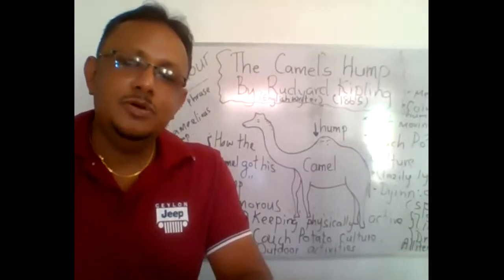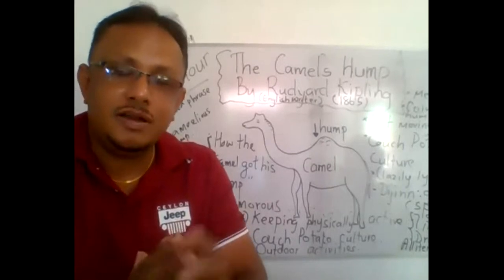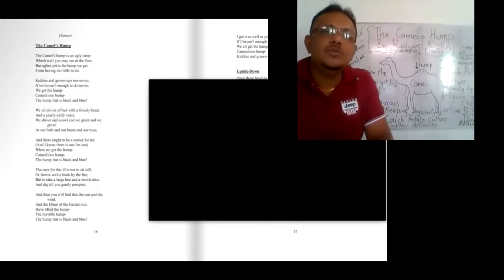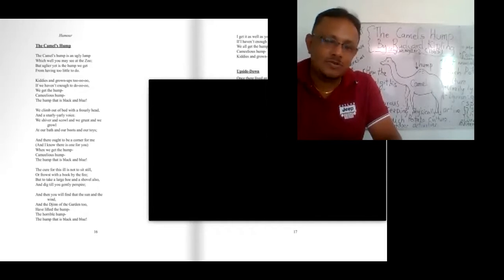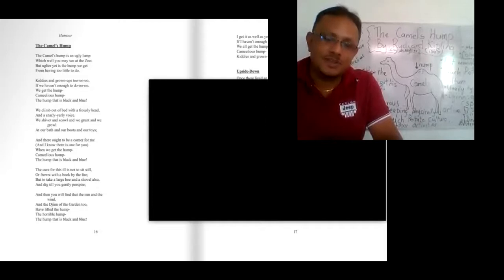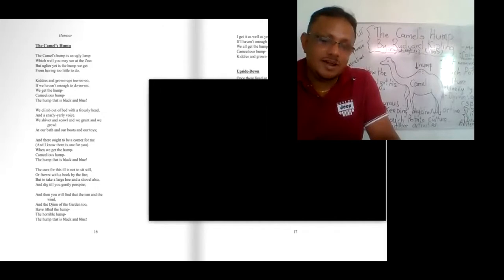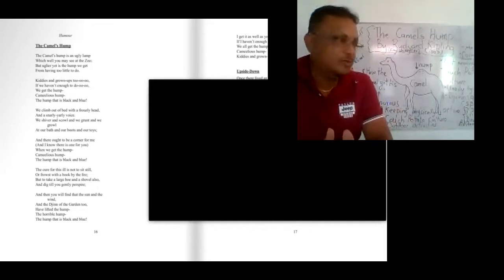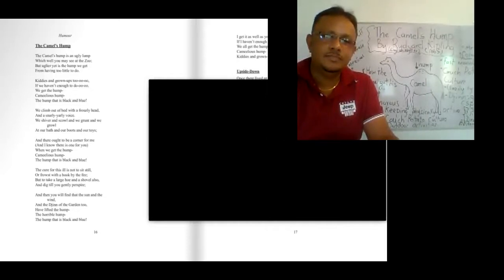The Camel's Hump By Rudyard Kipling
English Literature Gr.11. The Poetry/The Camel's
 Hump Discussion By Eng.Teacher Trainer/Lecturer